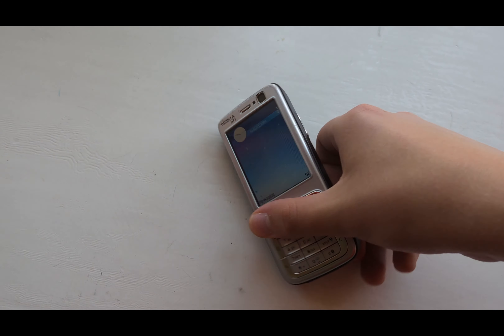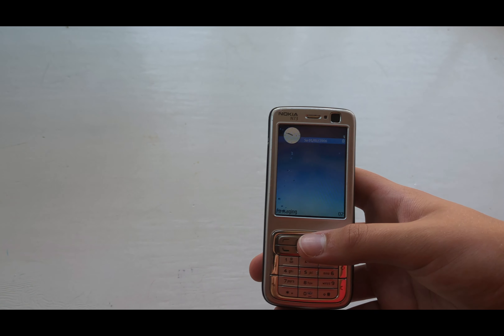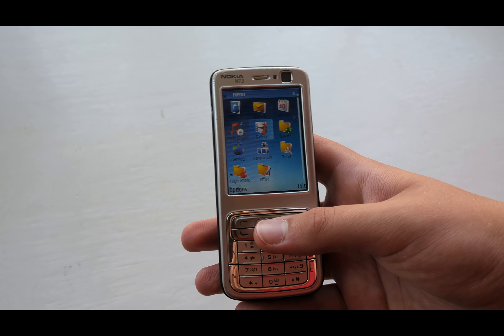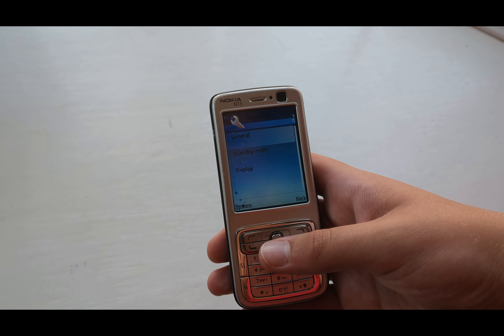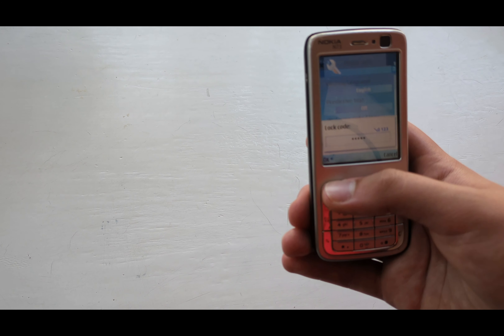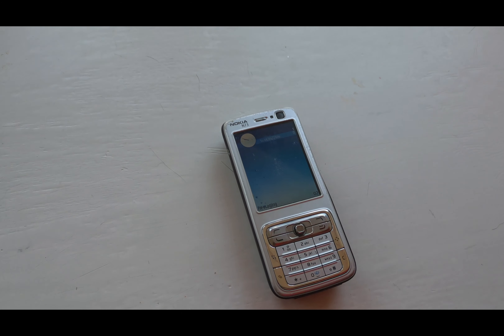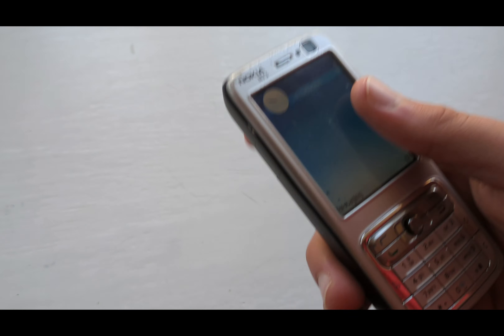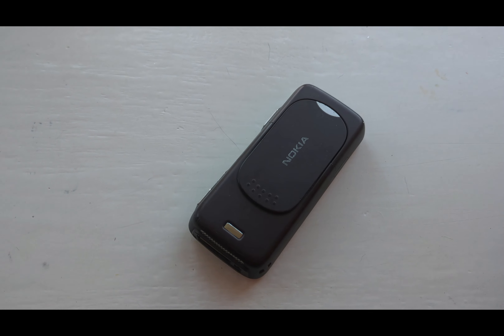how to reset a nokia n73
nice and simple task
first video created on capcut